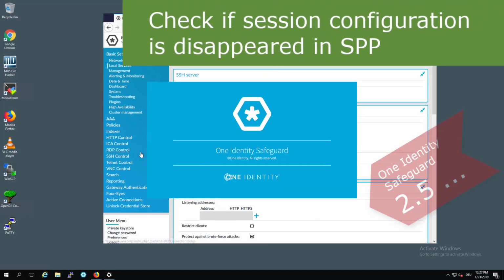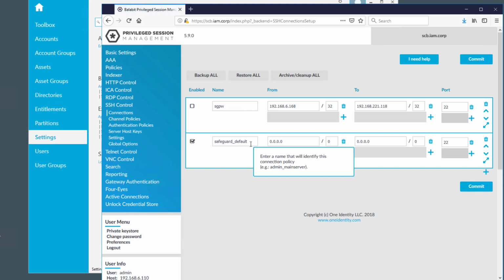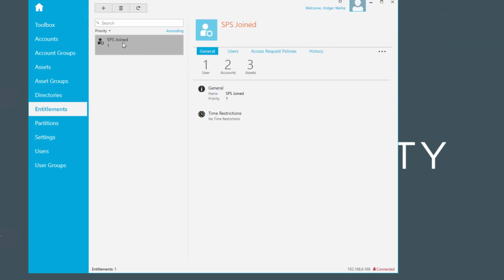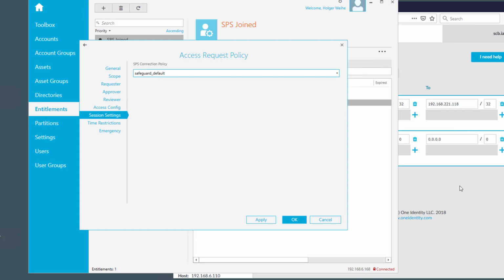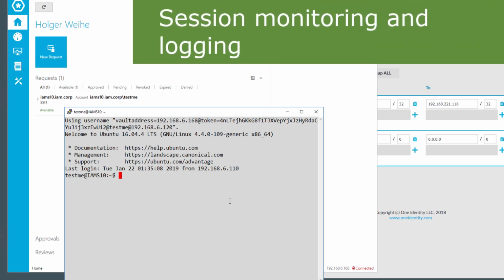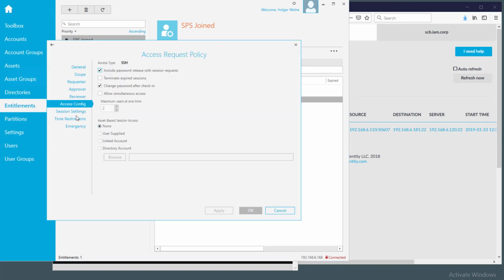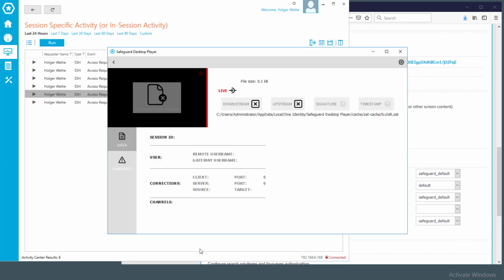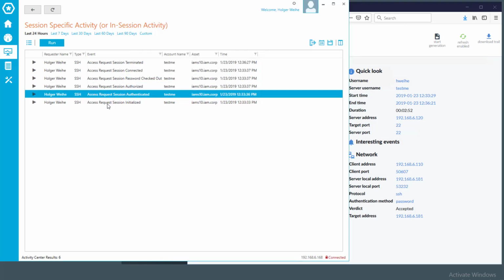One Identity Safeguard | Safeguard for Administrators #24 | Preview Safeguard SPP and SPS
Training Video Series: One Identity Safeguard for Administrators
Preview Safeguard for Privileged Passwords and Sessions
- Check if session configuration is disappeared in SPP
- Connection profiles in SPS to be used with SPP
- Session using Entitlements and Access request policies in Safeguard (SPP)
- Request a session
- Session monitoring and logging

Related to One Identity Safeguard product version 2.5+